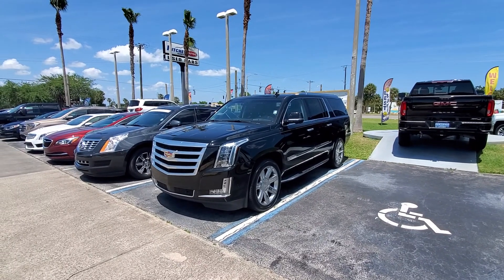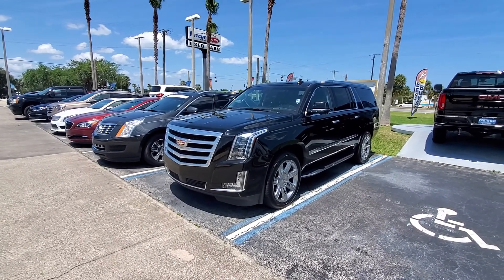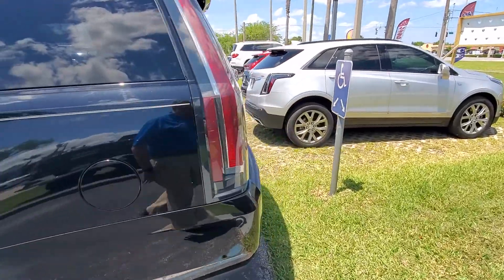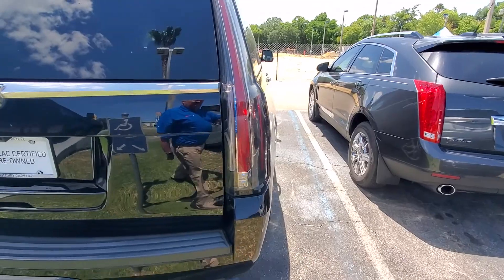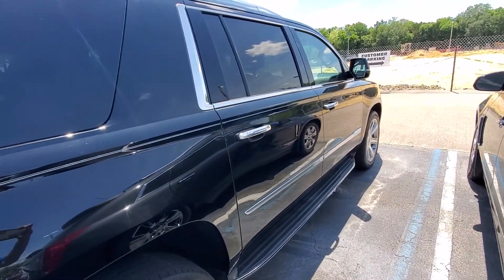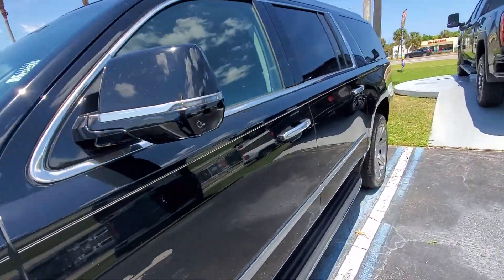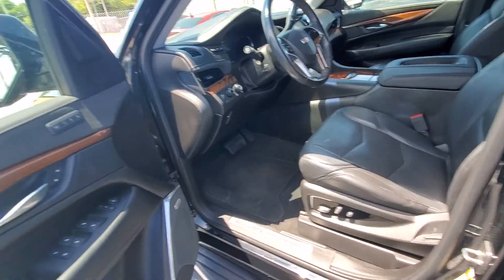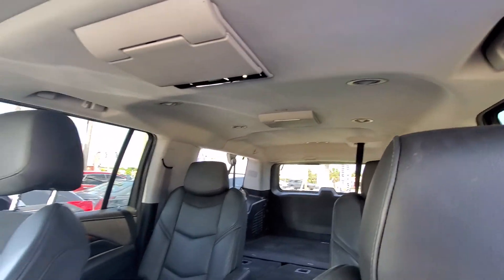VIP Cindy Shaklee